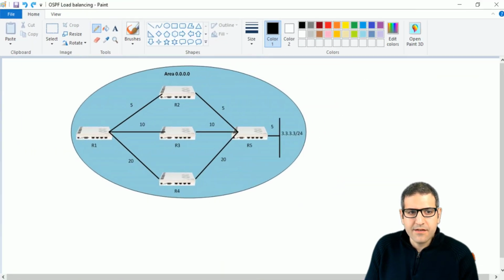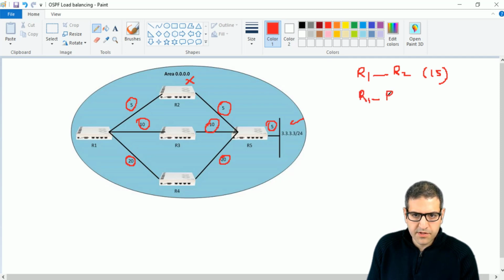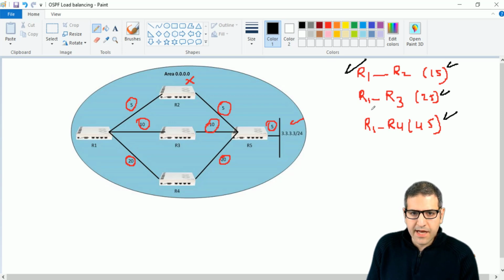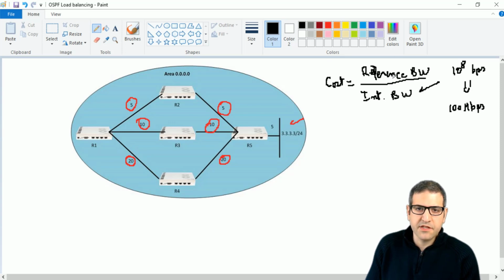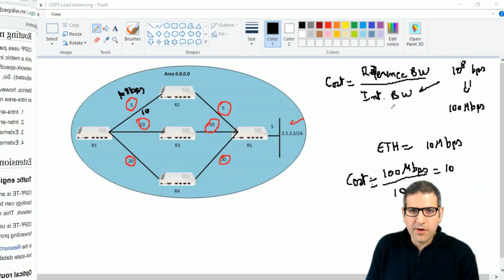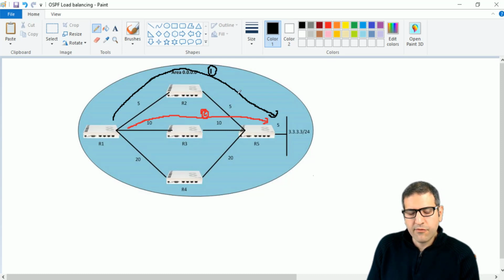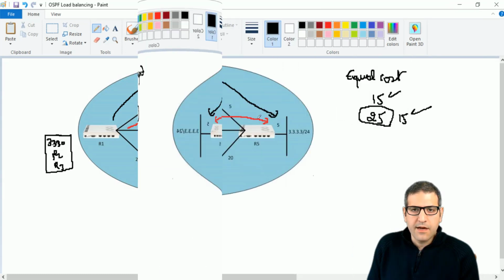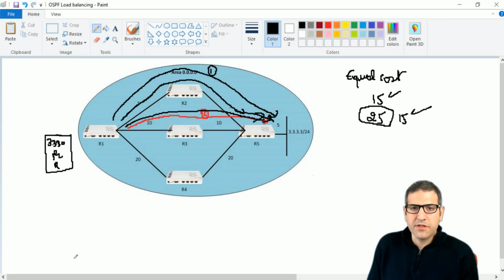18- OSPF on MikroTik: OSPF Load Balancing -Explanation